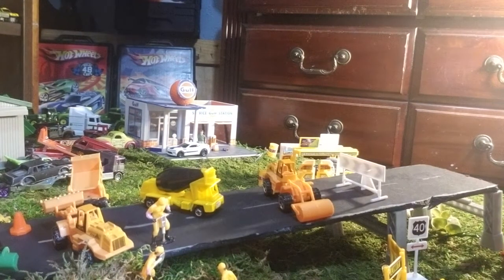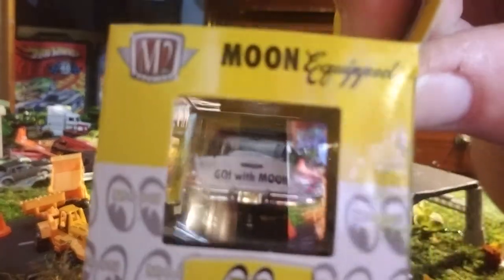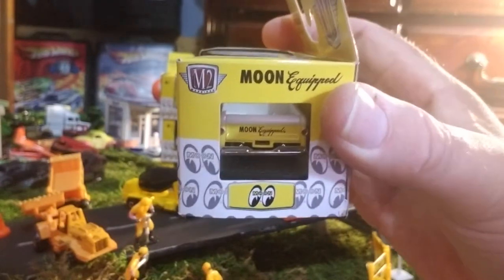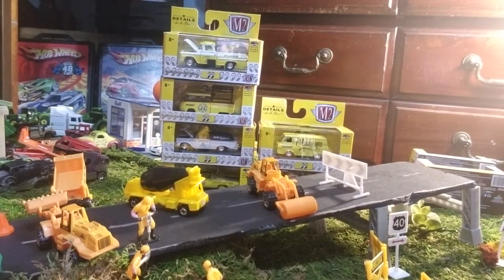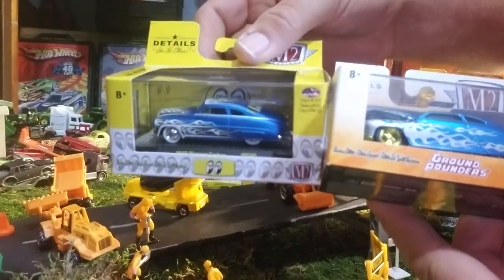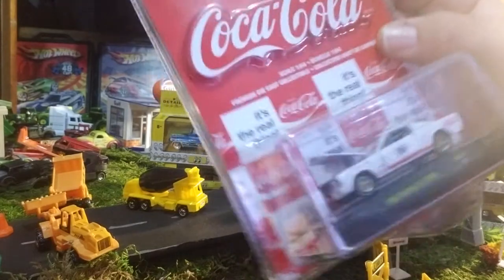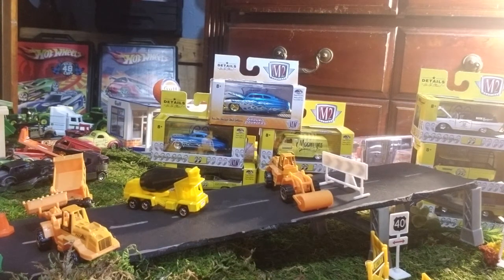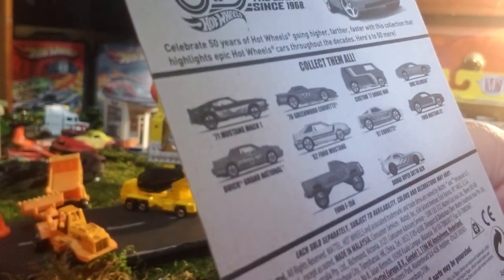DIECAST HAUL-- LATEST FROM ALTRD AUTOS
Diecast :Moon Dyes, Coca Cola M2s and Hotwheels series